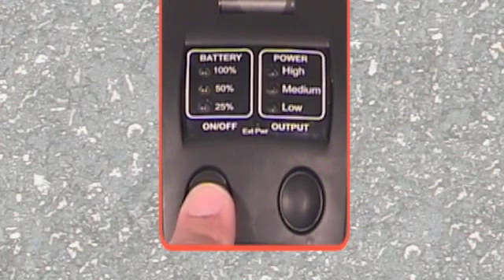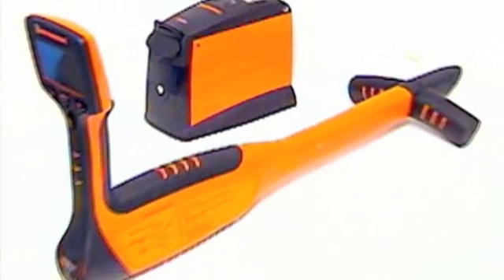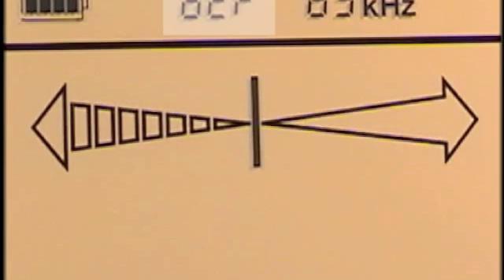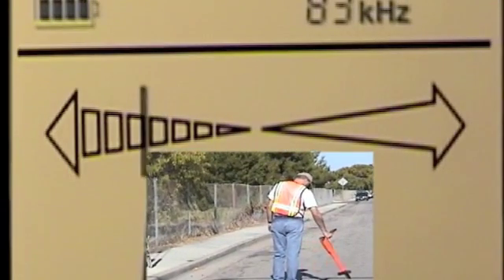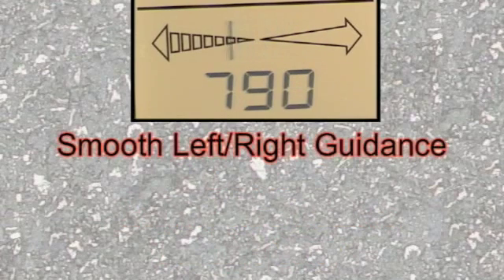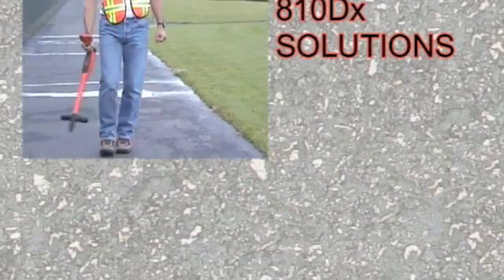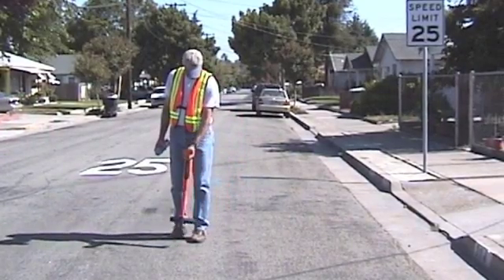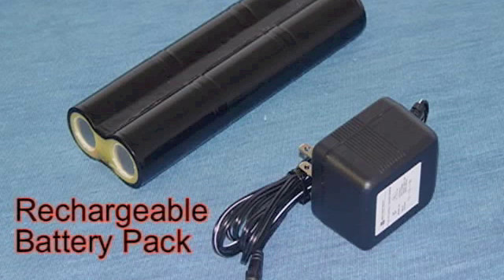810DX Training Video Part 2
A training video produced by Vivax-Metrotech for the model 810DX cable & pipe locator system.